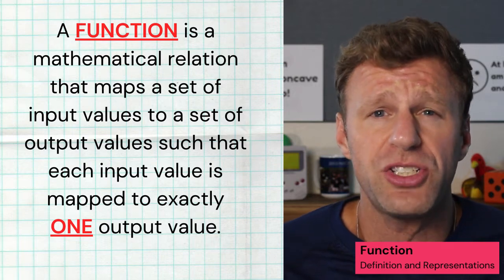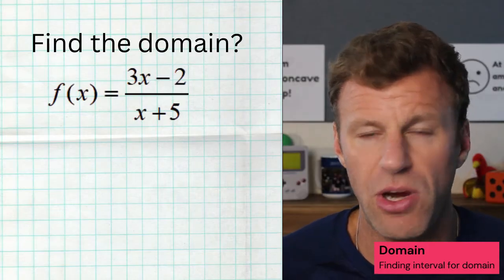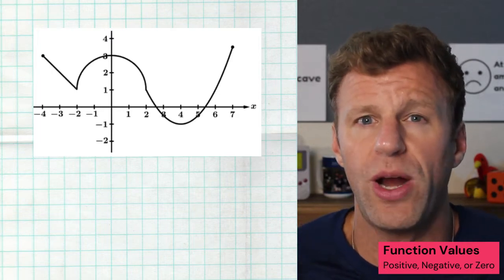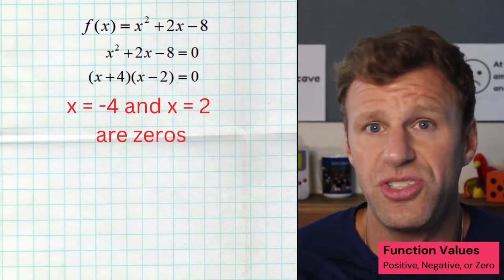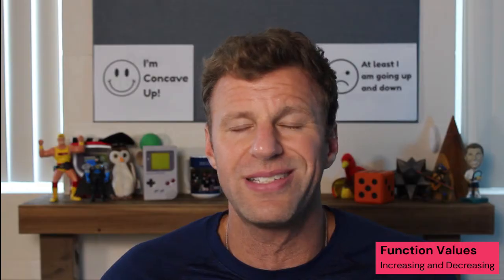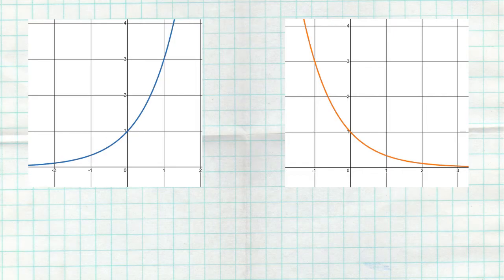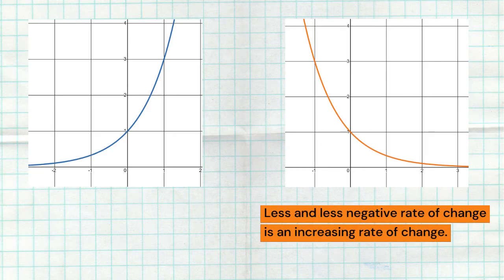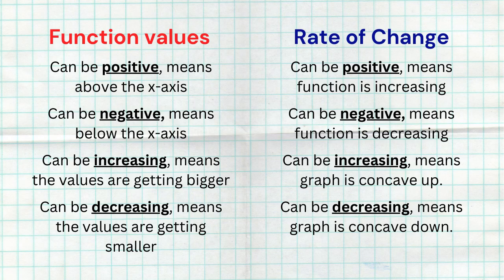Change in Tandem - AP Precalculus Topic 1.1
This video covers the very first topic in AP Precalculus Unit 1.  The videos explains when function values are positive, negative, increasing, and decreasing.  But it also explains when the rate of change of a function is positive, negative, increasing, and decreasing.  How analyzing the two concepts are related but different.

Follow Mr. Porinchak